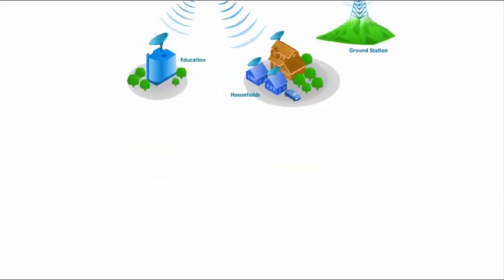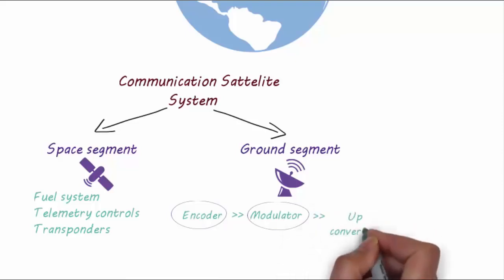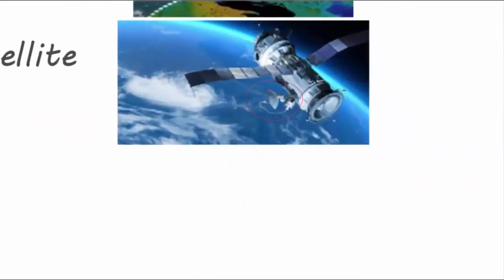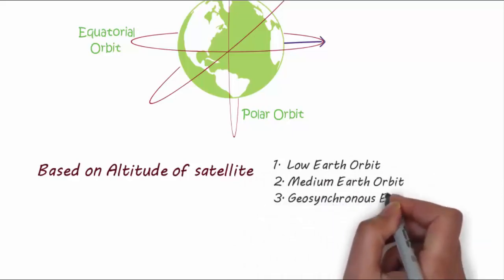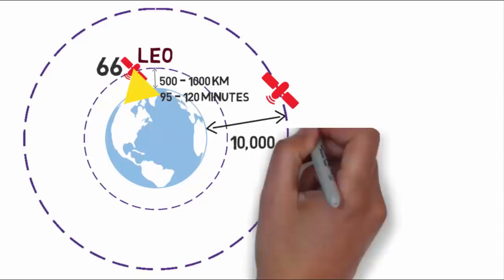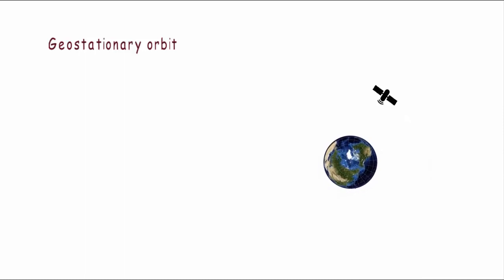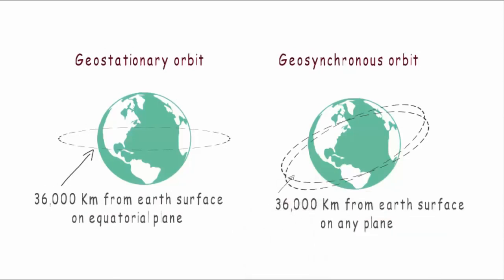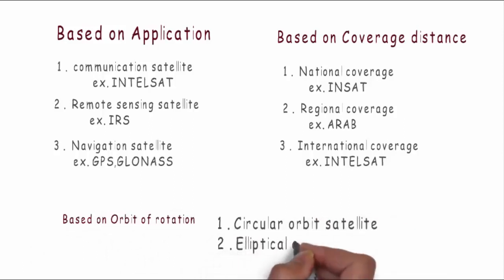Satellite Communication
Brief information about Satellite Communication , transponders, signals, etc.